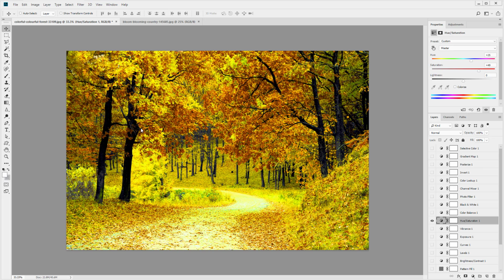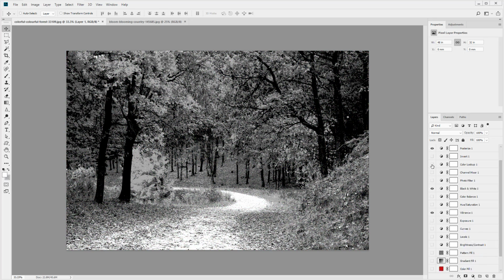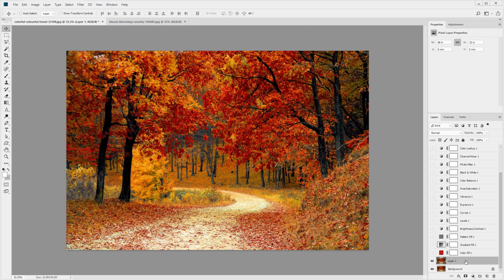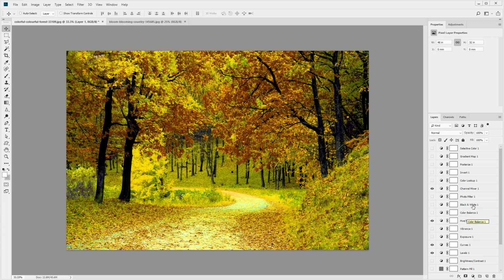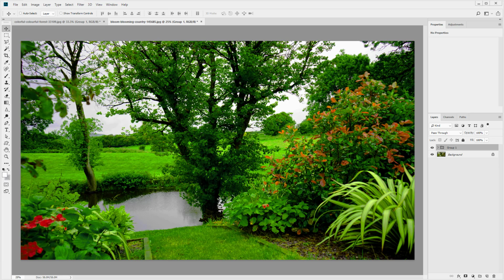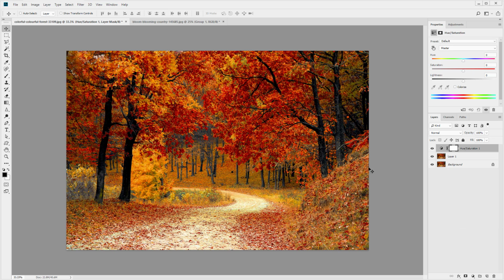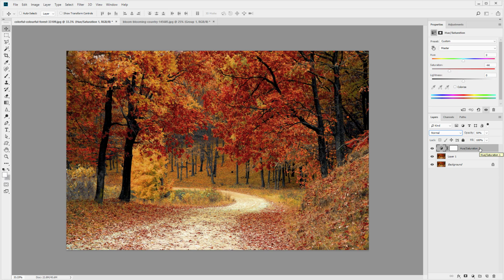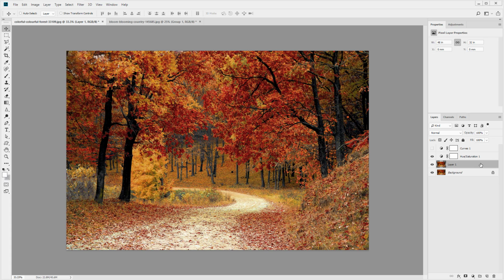Why use adjustment layers in Photoshop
In this lesson, we will explain the reasons you should be using adjustment layers in your Photoshop workflow.